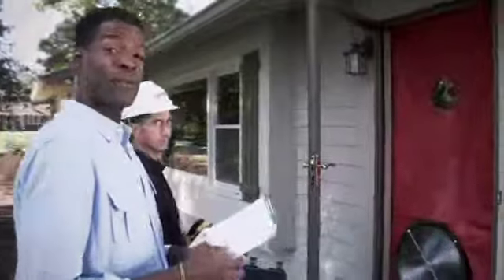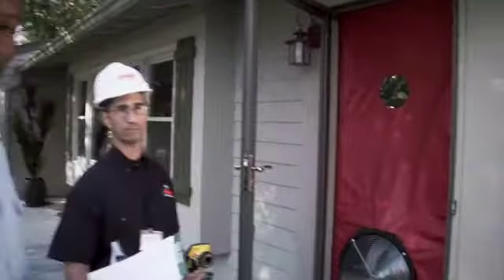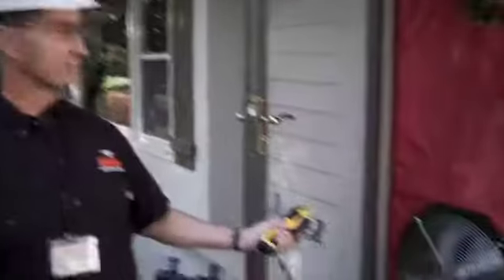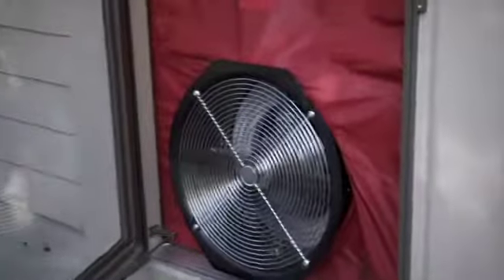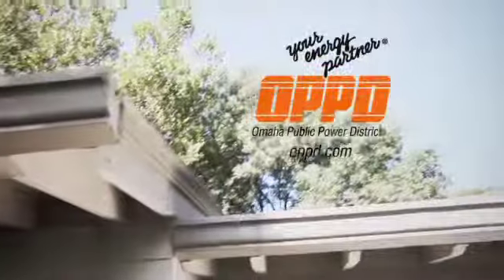OPPD Weatherization Commercial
Learn how you can make your home more energy efficient this winter. for weatherization tips.